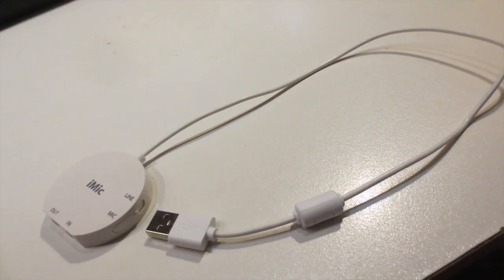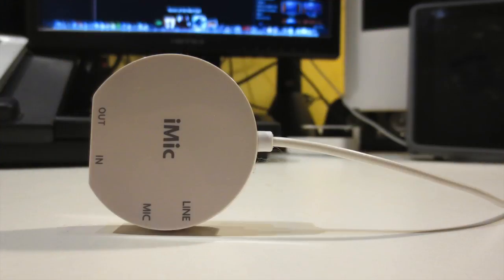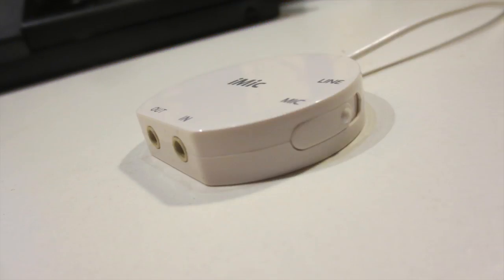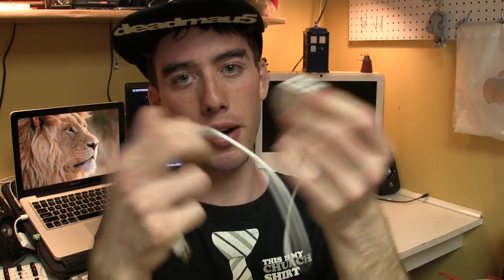Griffin iMic Review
Review of the Griffin iMic

My Gear